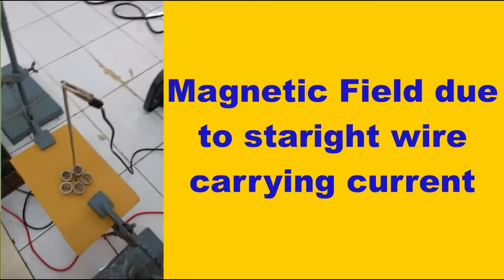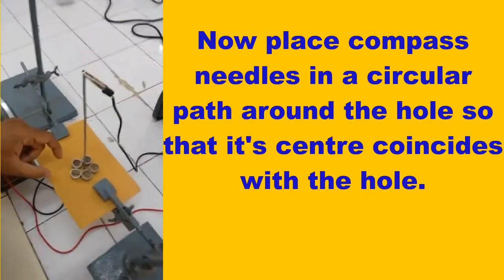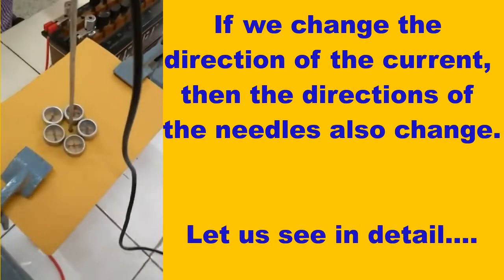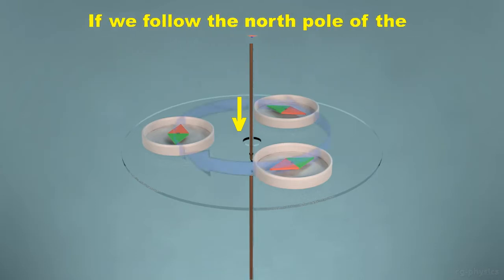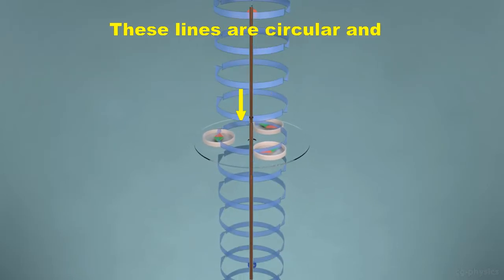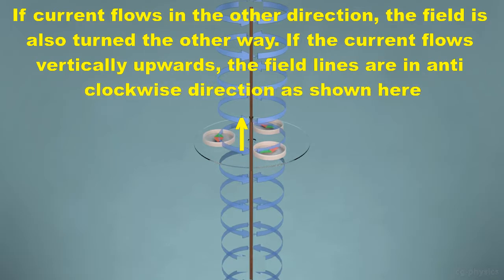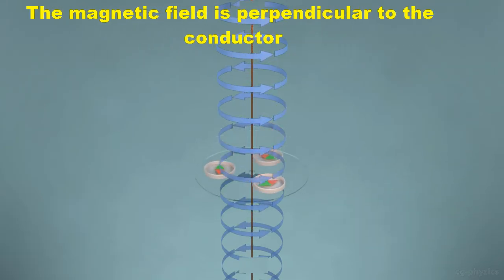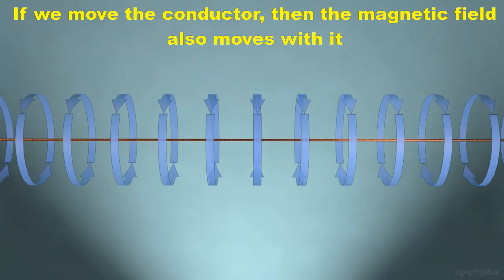X CLASS -EM:Magnetic field due to straight wire carrying current(విద్యుత్ ప్రవహతీగ-అయస్కాంతక్షేత్రం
X CLASS -EM: సరళరేఖలావున్న విద్యుత్ ప్రవహించే తీగలో అయస్కాంత క్షేత్రం(Magnetic field due to straight wire carrying current)